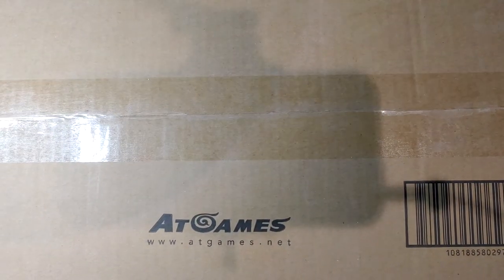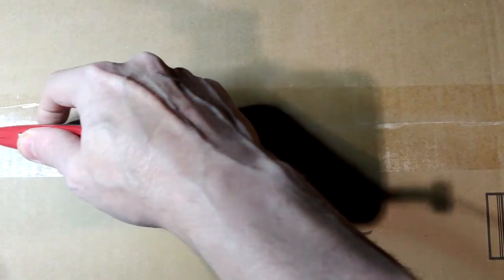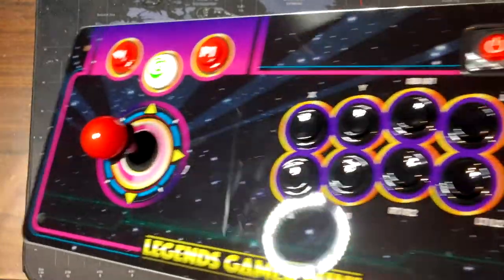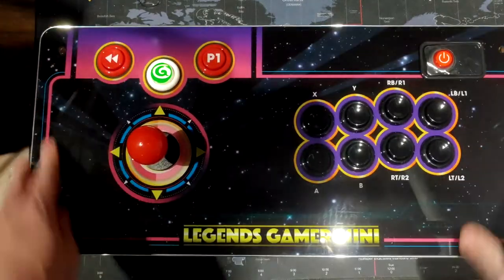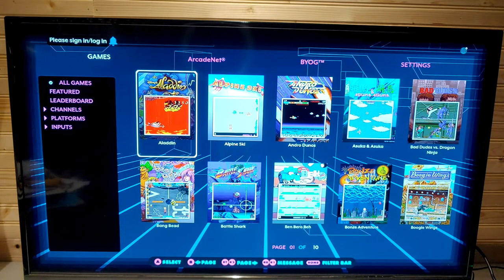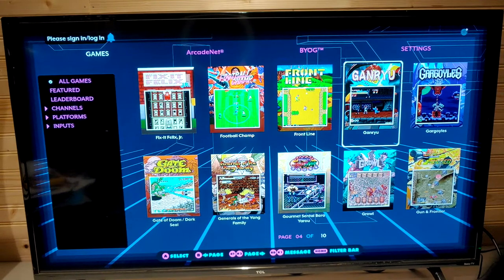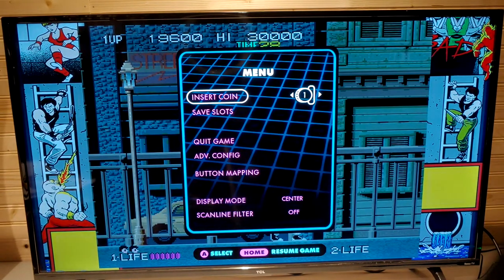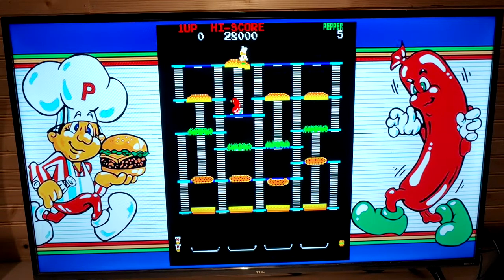AtGames Legends Gamer Mini Console $50 "Arcade" joystick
Well the price dropped quite a bit on these at GameStop, so I finally decided to go ahead and pull the trigger on one.
Lets find out if this thing is even worth it at the reduced price of $49.99 USD

Featured games include:
Bad Dudes vs. Dragon-ninja
Battle Shark™
Bubble Bobble™
BurgerTime
Cadash™
City Connection
Elevator Action™
Front Line™
Growl™
Gun & Frontier™
Joe & Mac: Caveman Ninja
Joe & Mac Returns
KiKi KaiKai™
Liquid Kids™
Rod-Land
Secret Agent/Sly Spy
Space Gun™
Space Invaders™
Tetris®
Tetris® Plus
Tetris® Plus 2
The Astyanax
The Fairyland Story™
The New Zealand Story™
The Ninja Kids™
Thunder Fox™
Violence Fight™

These appear to be sold out now online, but they may be available for store pick up if there are any in stock (Check local listings)

Full Size Version (99.99 USD down from 229.99 USD)

All items in these videos were (stupidly) purchased by the host, and he has not received any sort of compensation for presenting this information.  The opinions in this video are of the host, and his opinions alone.  Your mileage may vary. Not responsible for accidents.  Not liable for damage to your consoles, your self, your family, your pets, your neighbors, your property, or your great grandmama who had a coronary cause she love my content a little too much. No warranties are expressed or implied in this or any universe, except for those universes where expression of warranty is required by the hive queen (in which case, all glory to the hive queen)  Don't try this at home.  Don't try this in someone else's home.  Don't try this at the Home Depot, cause people will look at you all funny and wonder what in the hell that crazy person is doing (ask me how I know).
Tl;dr- Ignore this video and go eat a taco instead.  Mmm, taco...